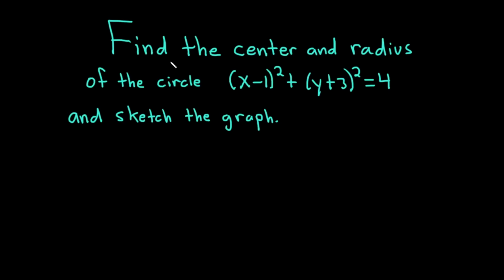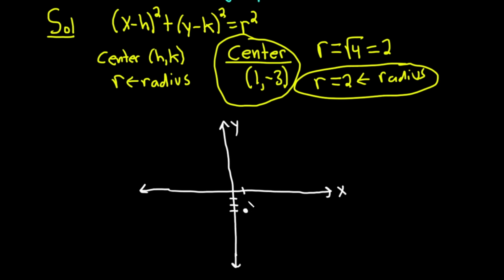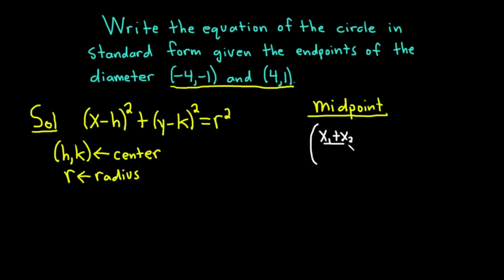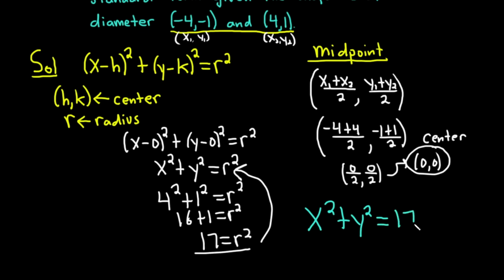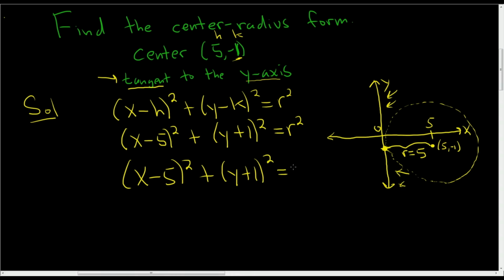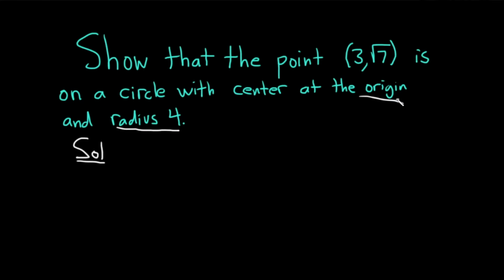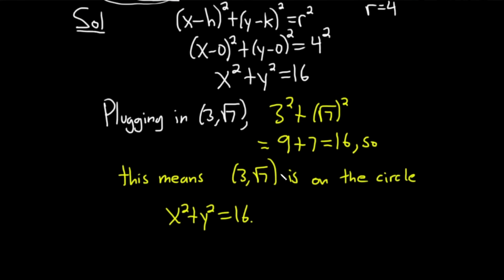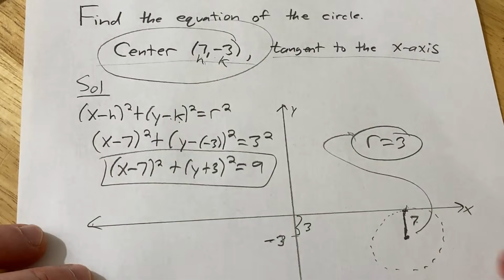Equation of a Circle: Complete Guide with 6 Examples (Center, Radius, Graphing, Diameter & Tangents)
We do various examples involving circles. Including graphing a circle given the center-radius form, finding the center and radius of a circle, finding the equation of a circle given a tangent line(both the x and y axis as tangents) and the center, finding the equation of a circle given a point and the center, and showing that a point lies on a circle.